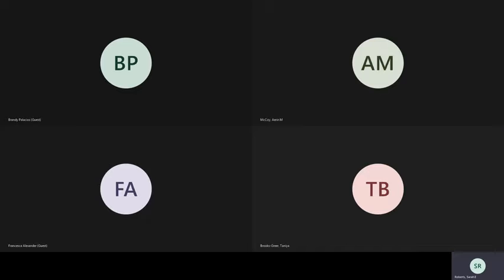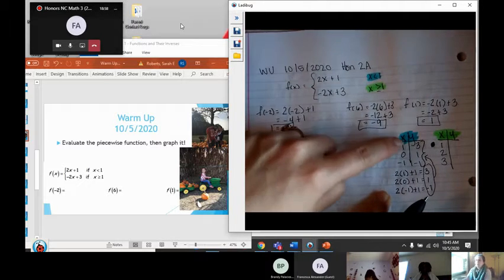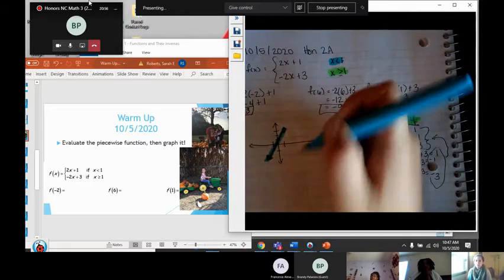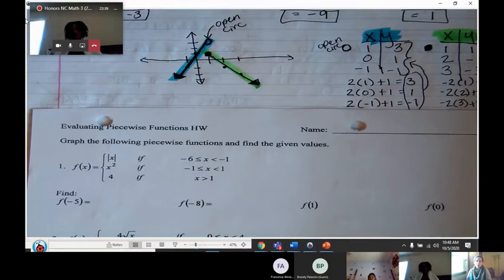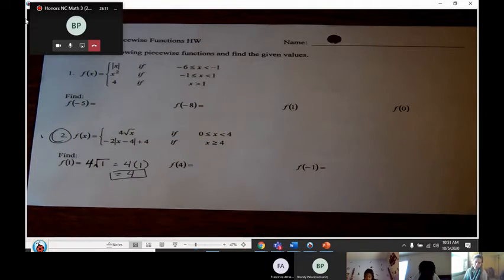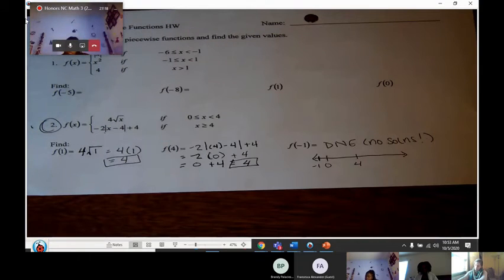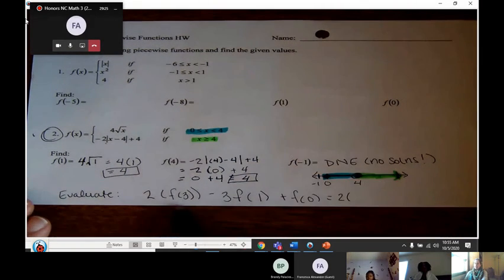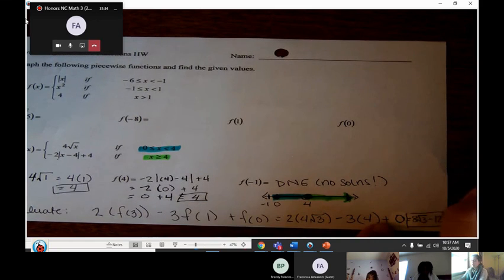Honors NC Math 3 (2A) 10.5.20 (Part 1)